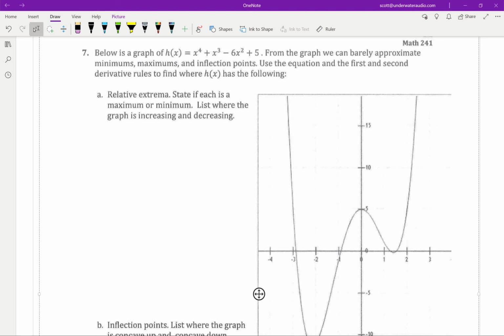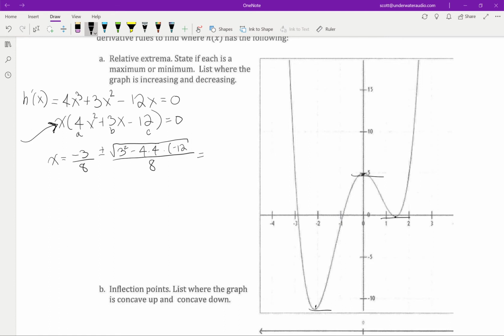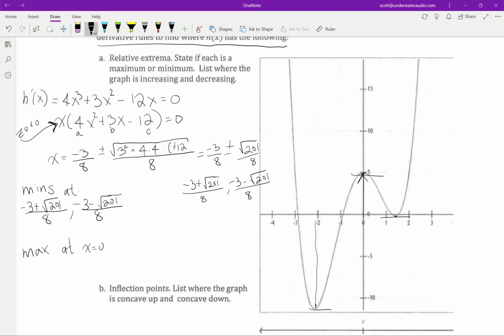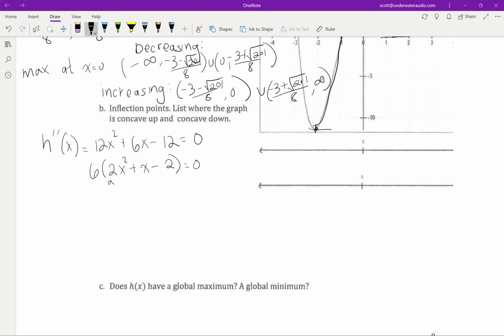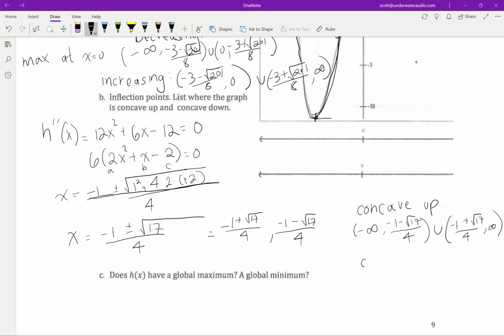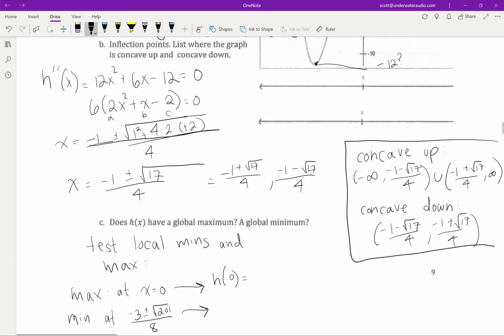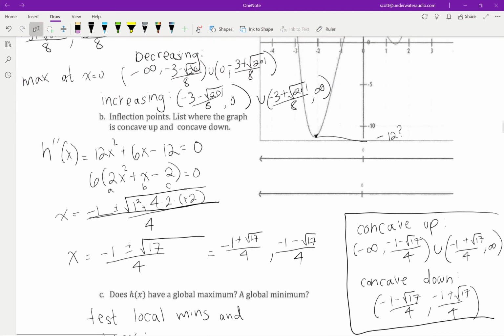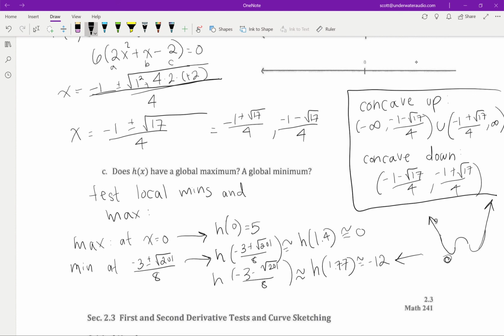Section 2.2 (Last part)